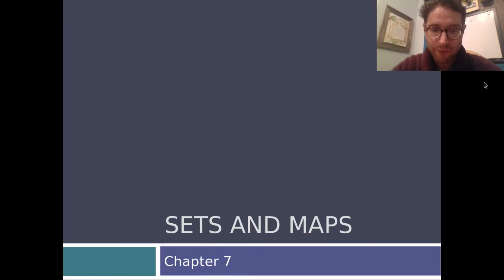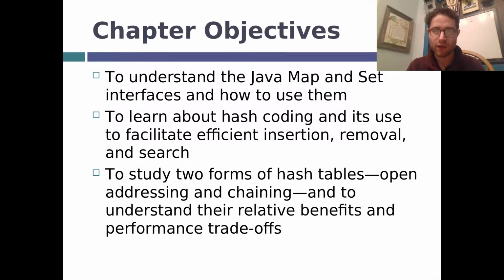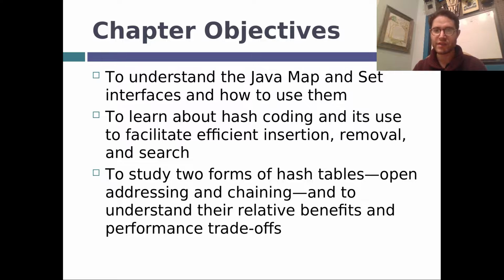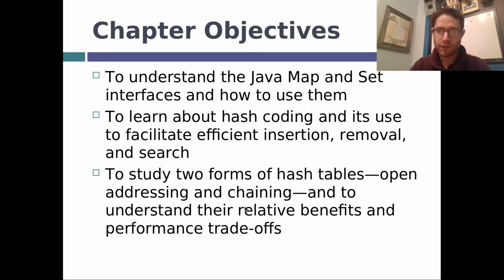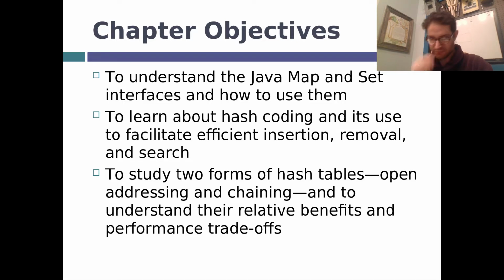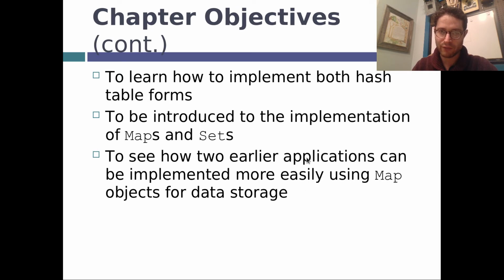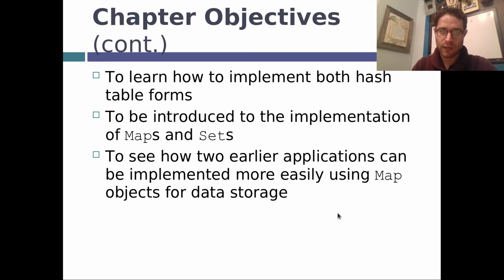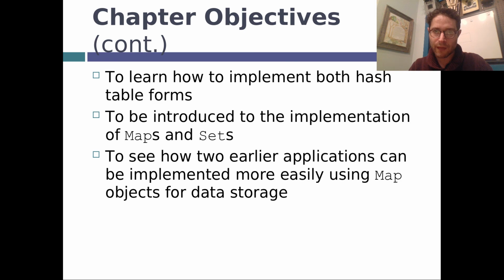CIS 2168 Flipped - Week 9 - Sets and Maps